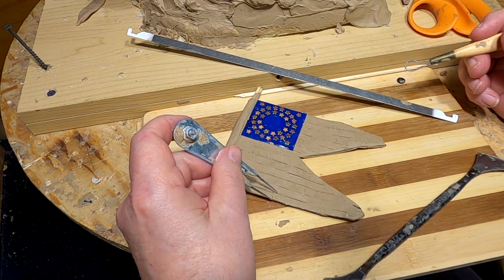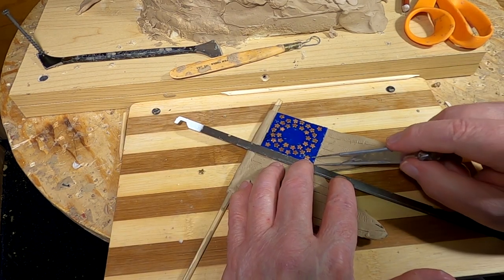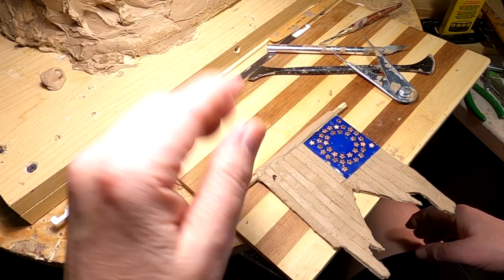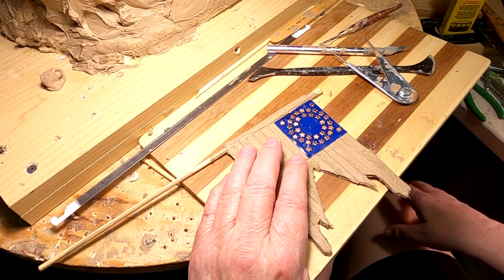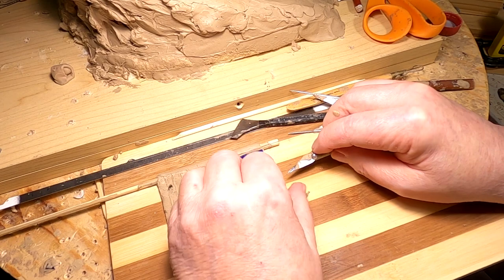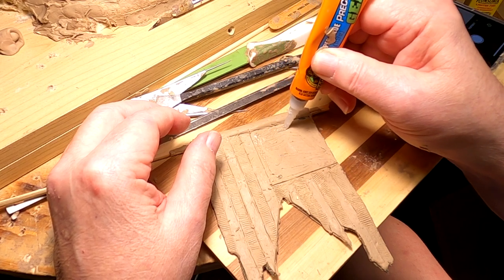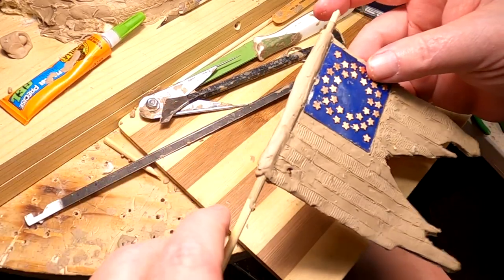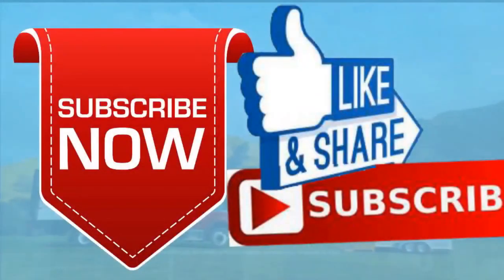CAPTURING CUSTER'S FLAG Made a Big Mistake on the Flag